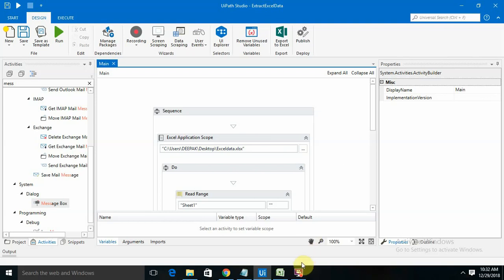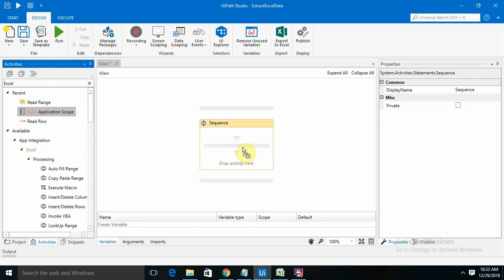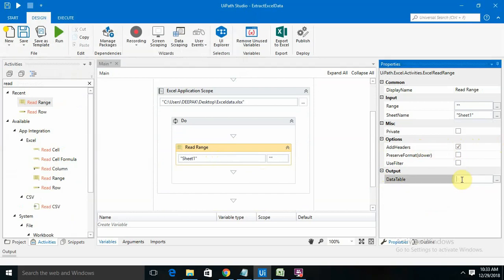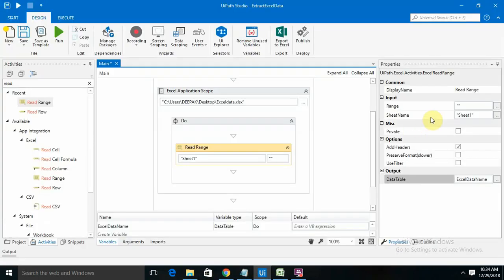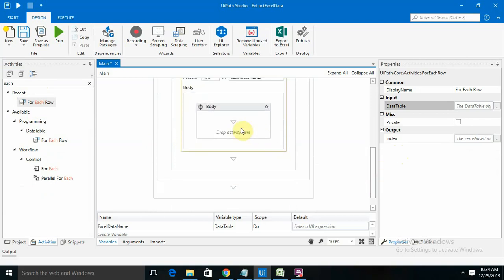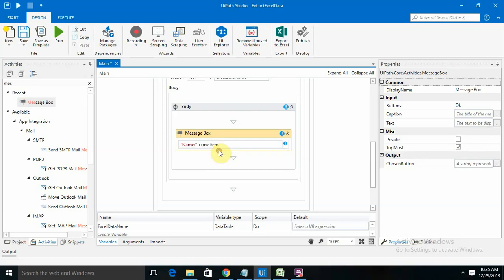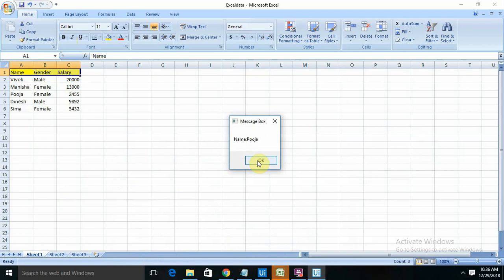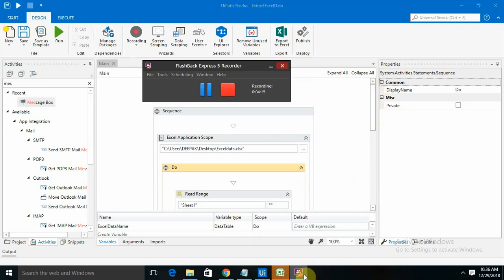Extracting Data from Excel in Uipath | RPA Tutorial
This tutorial is for capturing/Extracting data from excel.